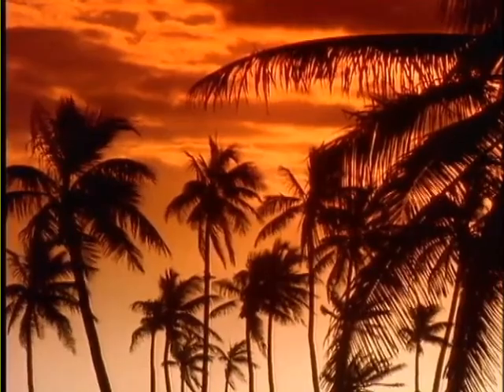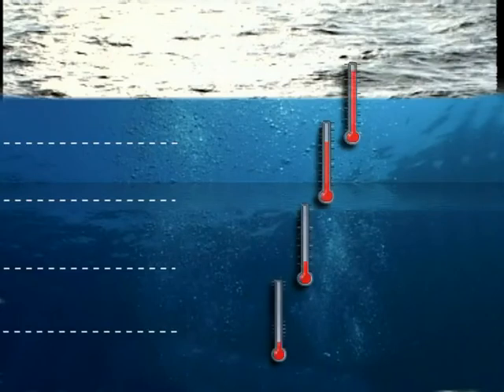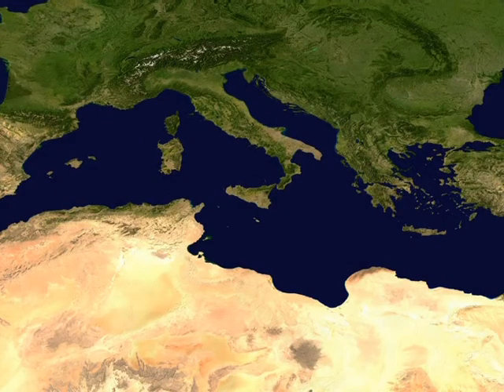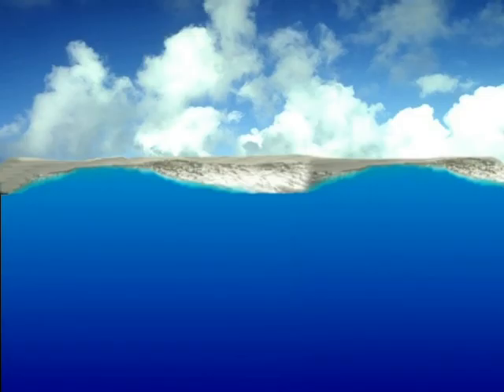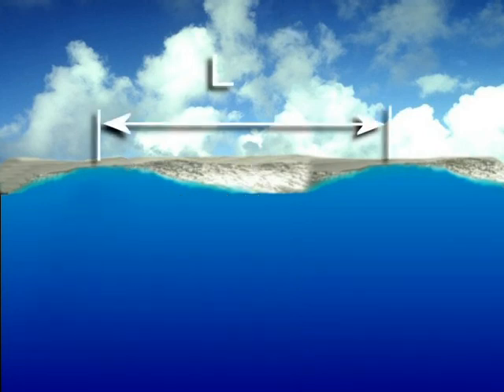Skin Diver EN Cap 8